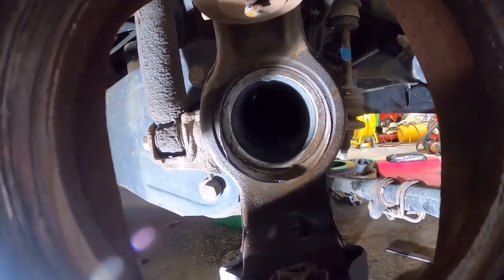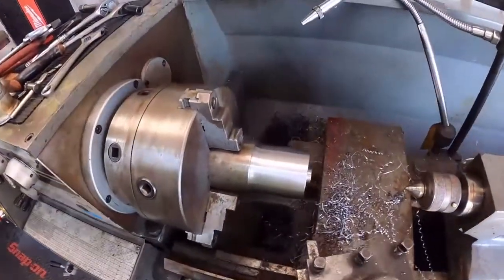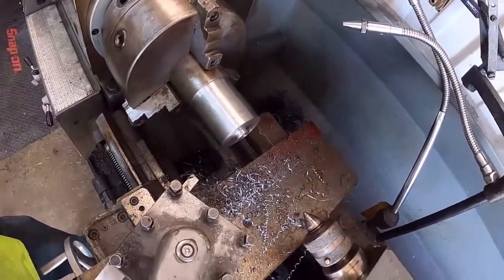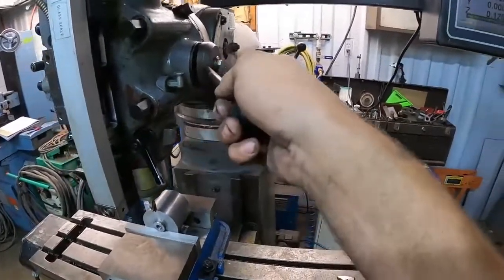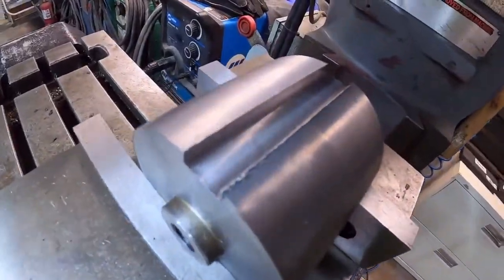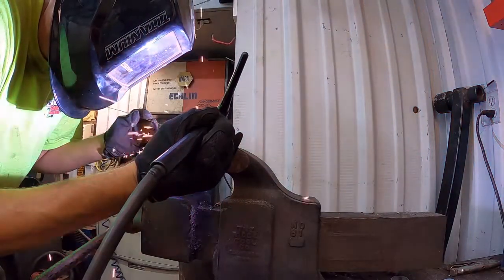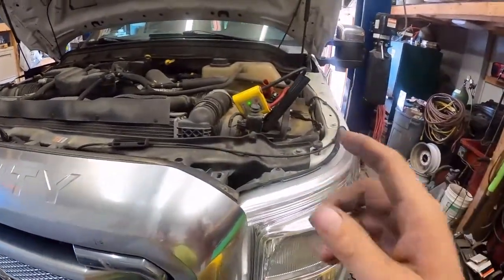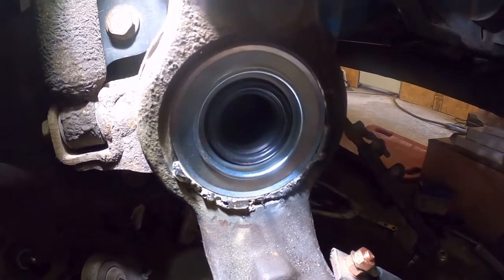Superduty axel repair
the wheel bearing destroyed the end of the axel so this is how i fixed it

Licensee:
u_8zodfkp46m

Audio File Title:
Stomping Rock (Four Shots)

Audio File ID:
111444

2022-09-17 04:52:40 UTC